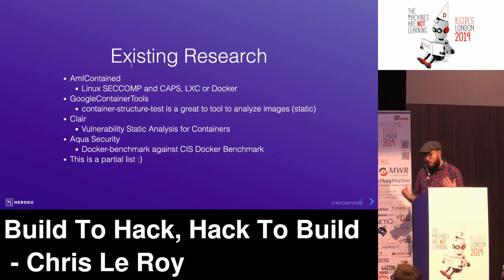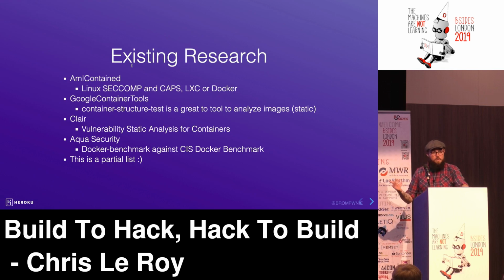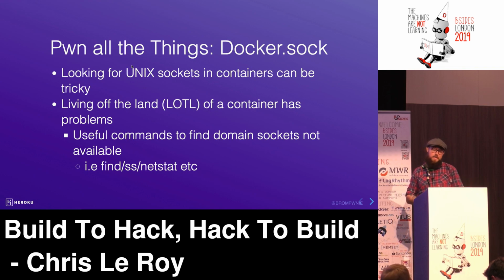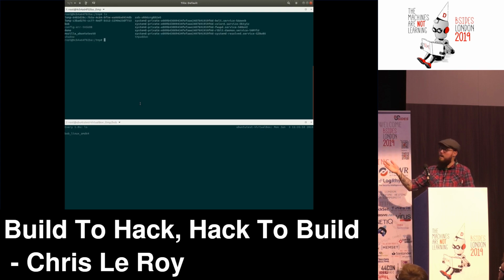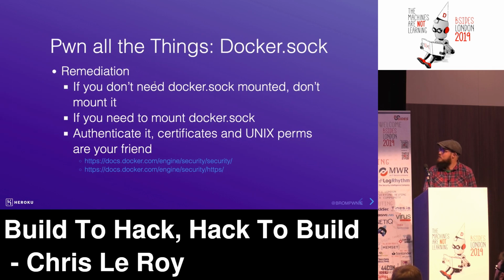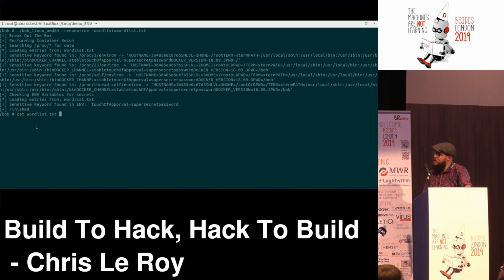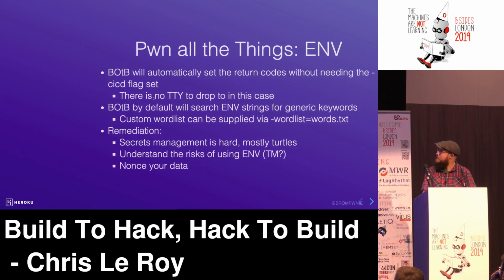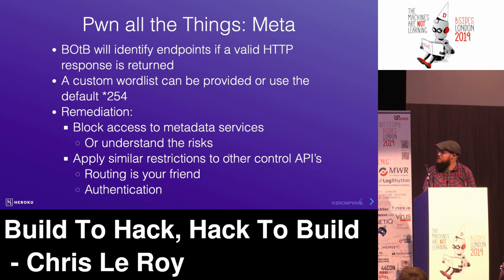Build To Hack, Hack To Build. - Chris Le Roy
Containers,Cloud,DevOps and SDLC are all terms that are increasing in terms of usage in the InfoSec world. In this talk, we discuss how a container exploitation tool (BOtB) was developed to identify and autopwn common vulnerabilities in container technologies such as Docker and LXC and how this tool was used in a modern SDLC environment using common CI/CD technologies to identify, exploit and remediate container vulnerabilities before releases were made to production. In this talk we elaborate on how and why BOtB was built to be used by pentesters to exploit container vulnerabilities and how BOtB can be used by engineers to secure their container environments. The talk will also explain the technical details around the vulnerabilities that can be exploited by BOtB.